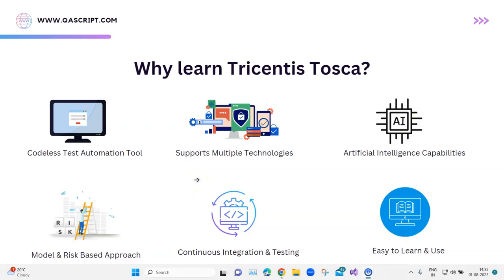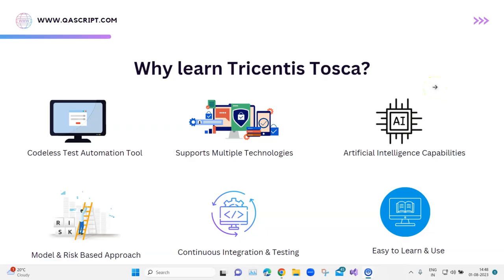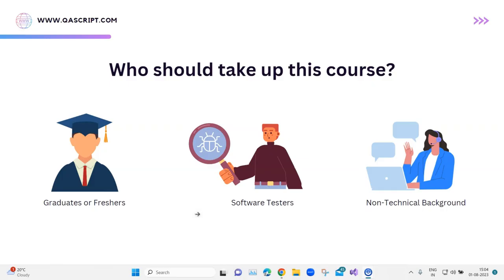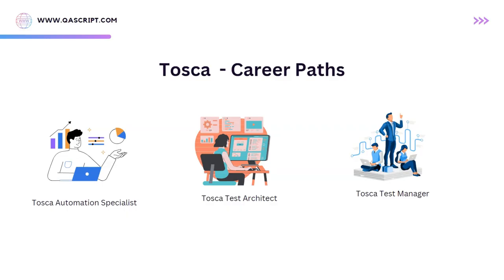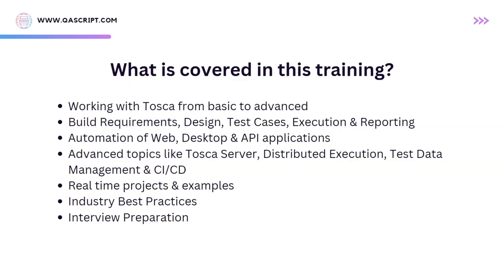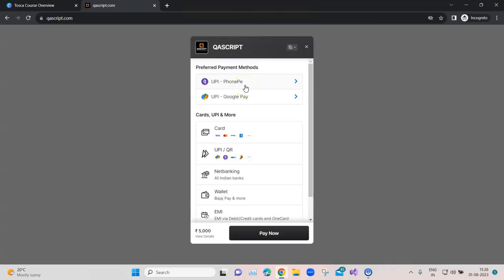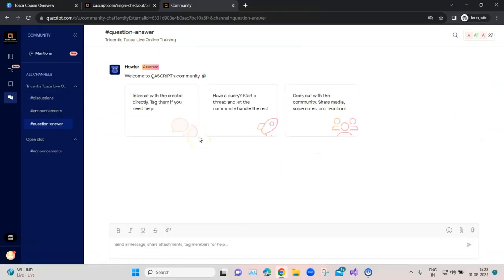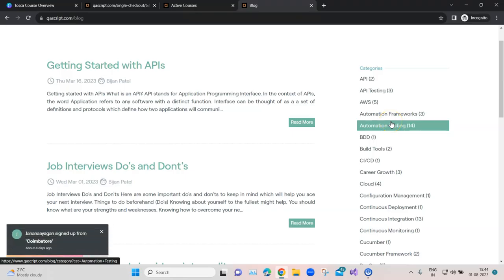Course Preview: Tricentis Tosca Online Self-Paced Training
This is a preview of the Online Training Course available This is a self-paced course and it provides in depth knowledge of all aspects of Tricentis Tosca.

This Tricentis Tosca Live Online Training course is designed to provide a comprehensive understanding of Tricentis Tosca, a leading software testing tool. Participants will learn the essentials of Tosca test automation, test optimization, and risk coverage modules. The course covers topics such as scriptless test automation, continuous testing, integration with Agile and DevOps practices, and more. Through hands-on exercises and real-world examples, students will gain the necessary skills to effectively utilize Tricentis Tosca for efficient software testing.

Key Highlights:

Comprehensive coverage of Tricentis Tosca test automation tool
Practical knowledge through hands-on exercises
Integration of Tosca with Agile and DevOps methodologies

What you will learn:

Gain in-depth knowledge of Tricentis Tosca
Understand the features and functionalities of Tricentis Tosca test automation tool.
Learn scriptless test automation
Discover the power of scriptless test automation using Tricentis Tosca.
Explore continuous testing with Tosca
Understand how to implement continuous testing practices using Tricentis Tosca.
Integrate Tosca with Agile and DevOps practices
Learn how to effectively integrate Tricentis Tosca with Agile and DevOps methodologies.